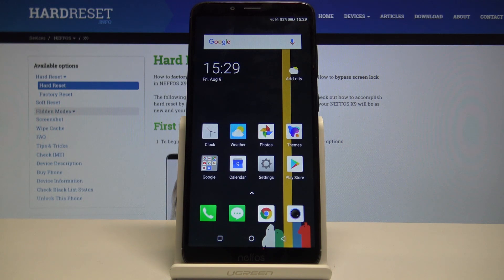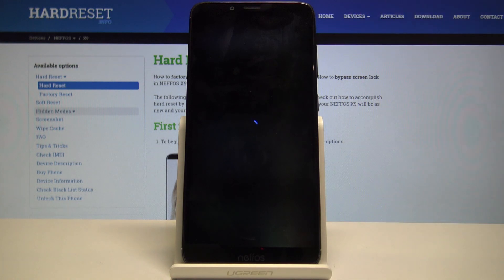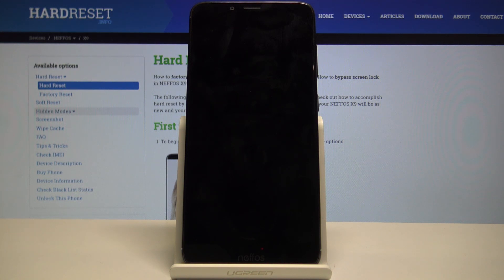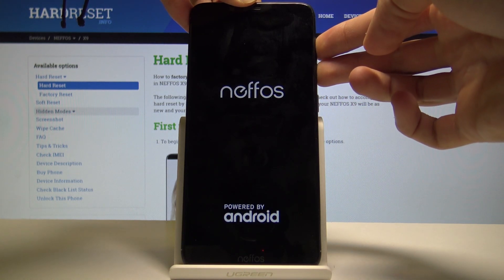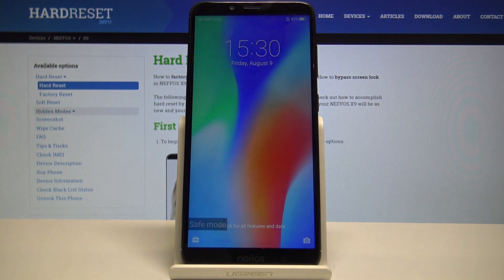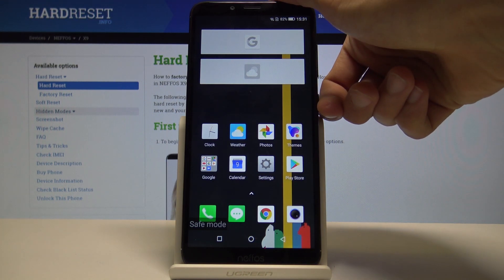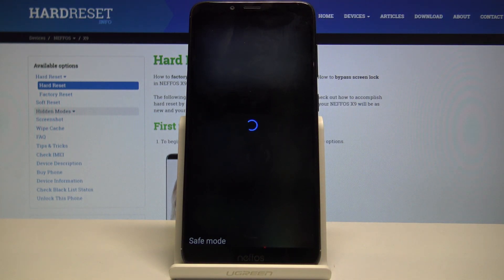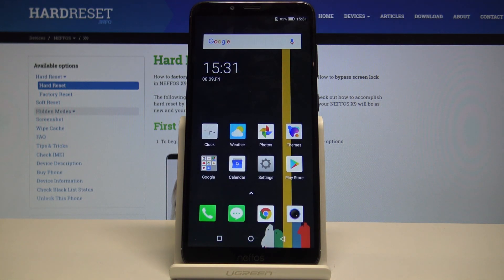NEFFOS X9 SAFE MODE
If you would like to check how your NEFFOS X9 is working without third-party apps, then find an attached video to learn how to boot into safe mode to diagnose Neffos device problem. Let’s use a simple trick that allows you to get into safe mode in NEFFOS X9.

How to restart NEFFOS X9 into safe mode? How to boot into Safe Mode in NEFFOS X9? How to activate the Safe Mode in NEFFOS X9? How to quit the Safe Mode in NEFFOS X9? How to use Safe Mode in NEFFOS X9? How to open Safe Mode on NEFFOS X9?